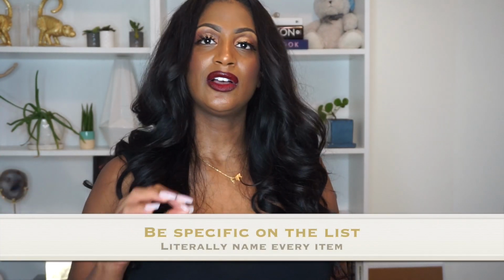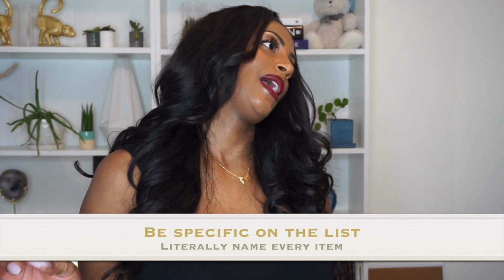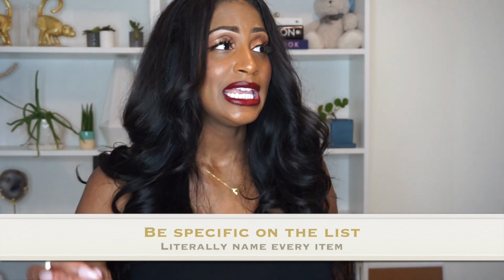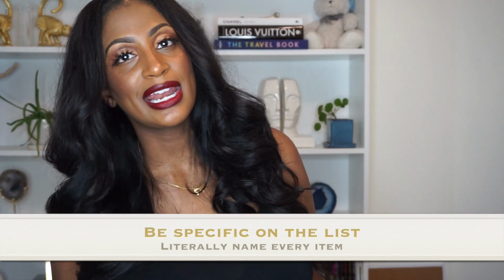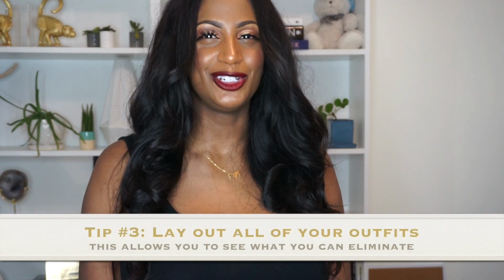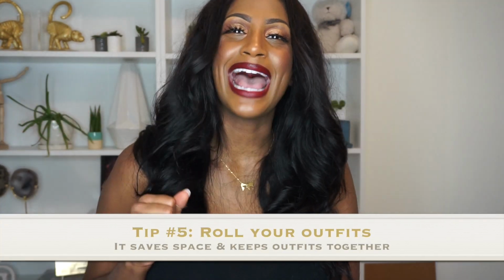Travel Series | 5 Tips on How to Pack Like A Pro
Hi Love Bugs... as an frequent flyer here are my 5 tips on how to pack like a pro. hope you enjoy.